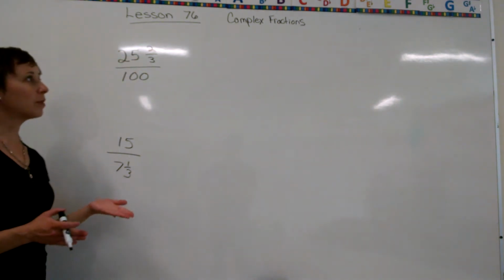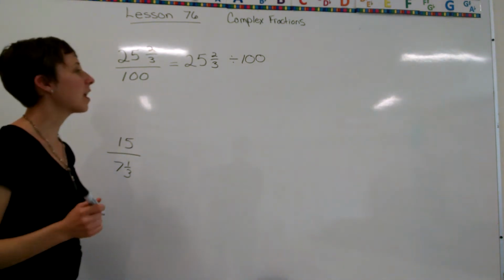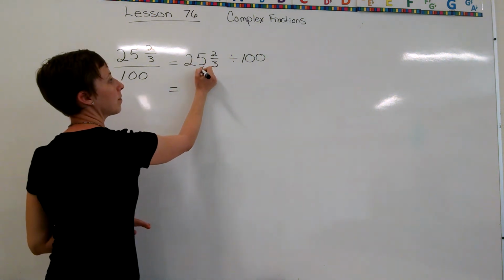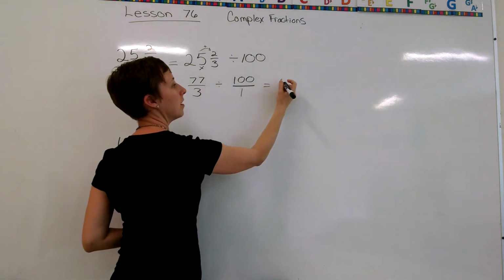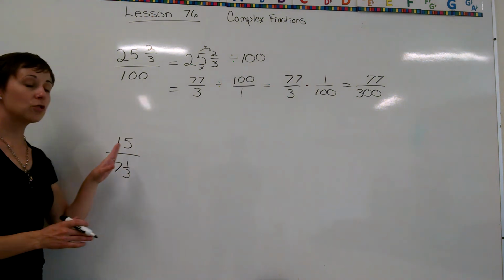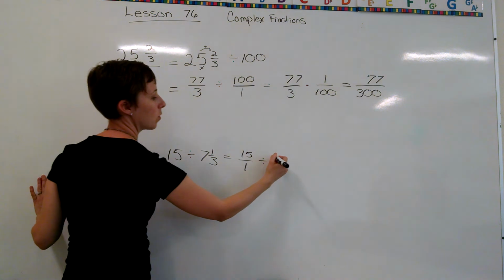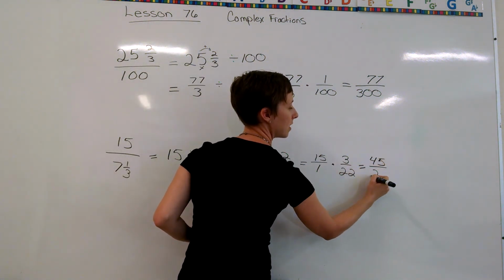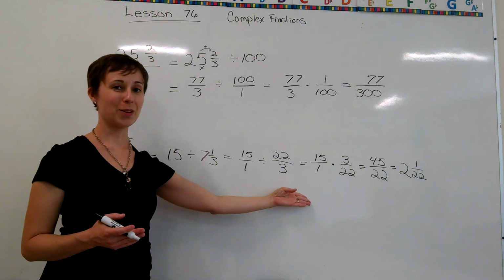Lesson 76b Complex Fractions